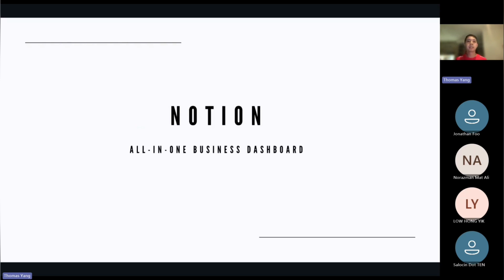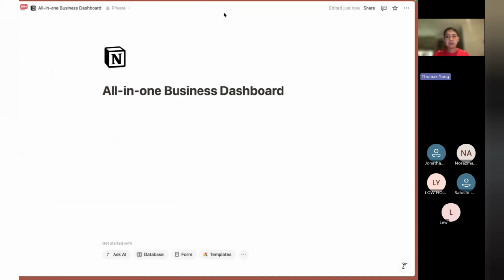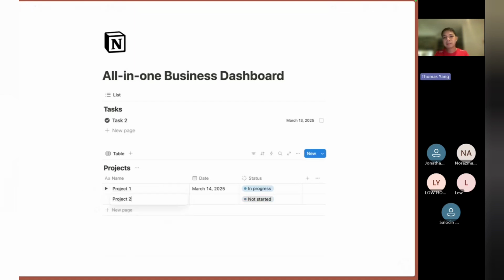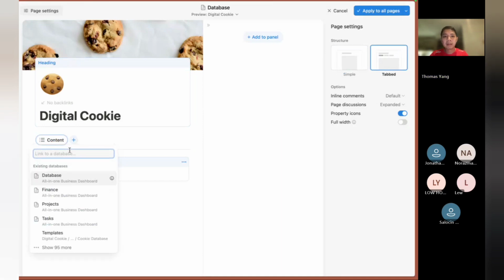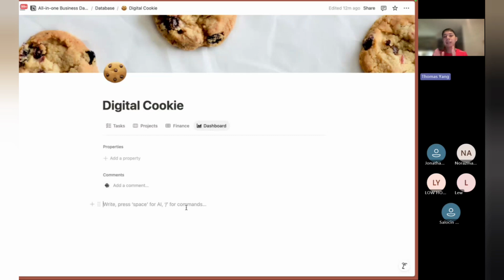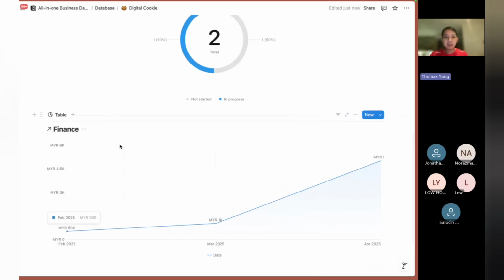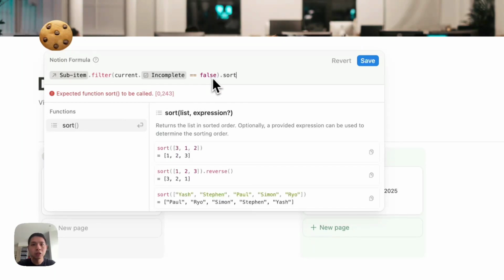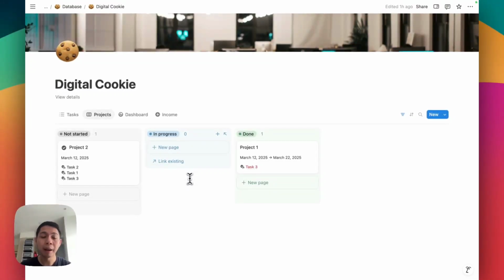All In One Business Dashboard (March Workshop)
The video is produced by Thomas Yang, a Notion consultant based in Malaysia.

Timeline
00:00 Introduction
05:13 Template Showcase
09:28 Hands-on Tutorial (Create Database)
24:20 Customize Layout (New Feature)
52:40 Advanced Formula
1:05:22 Announcement